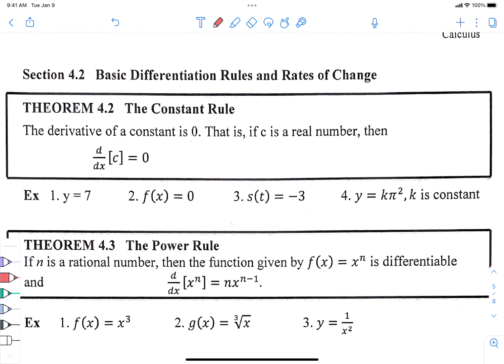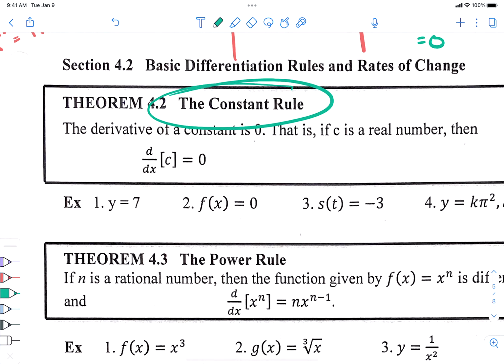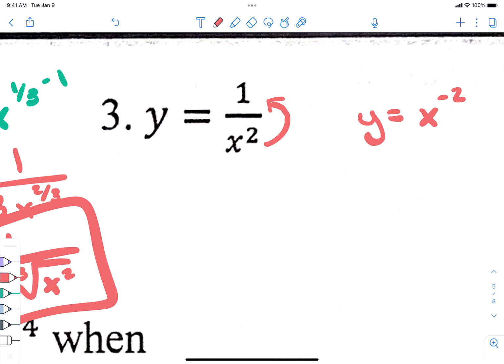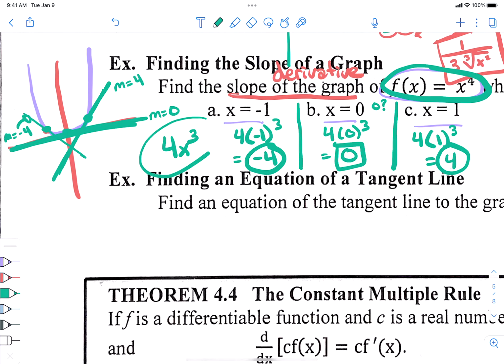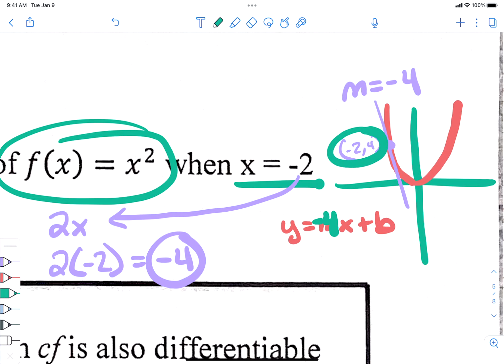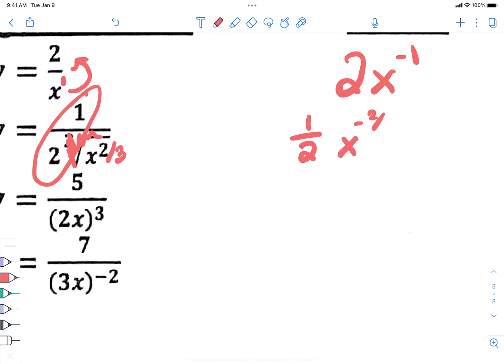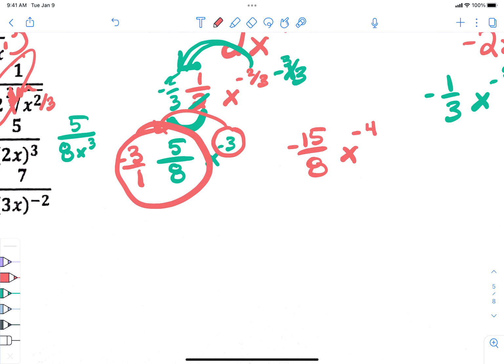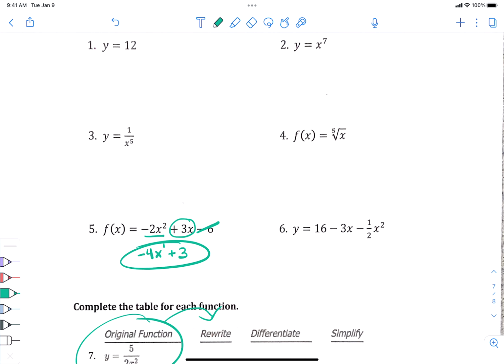Calc 4 2 Part A